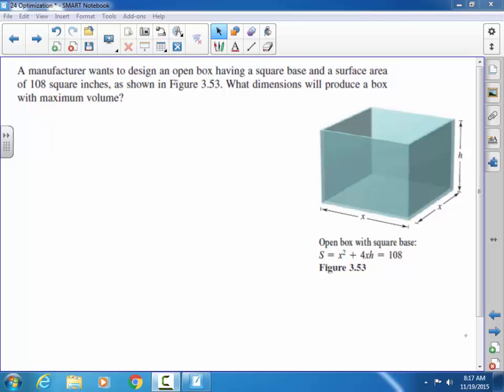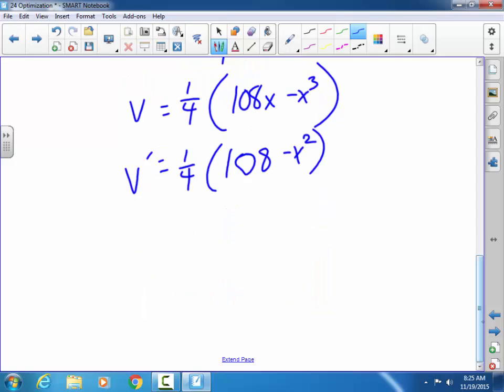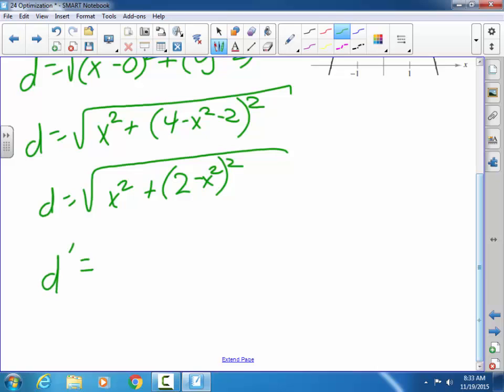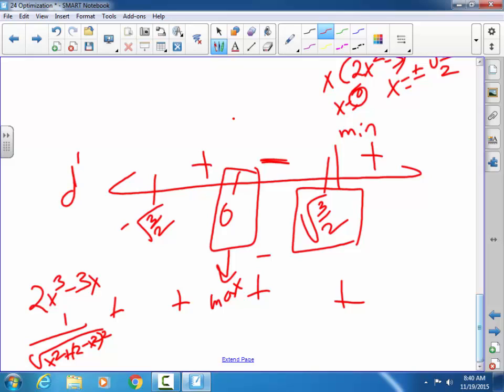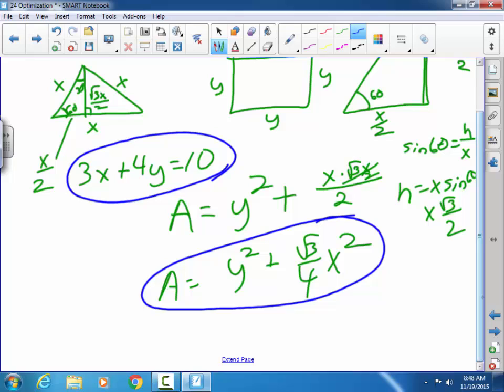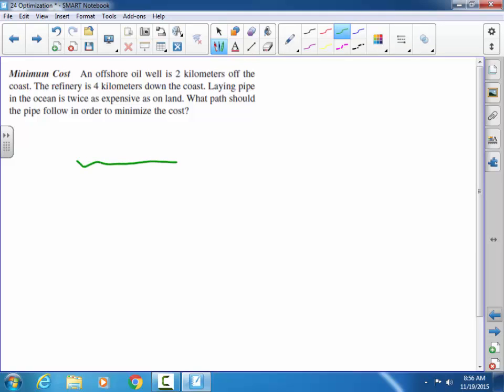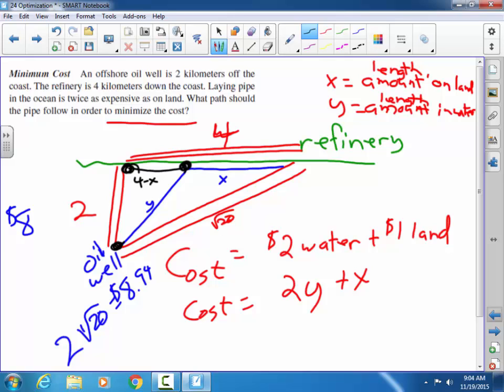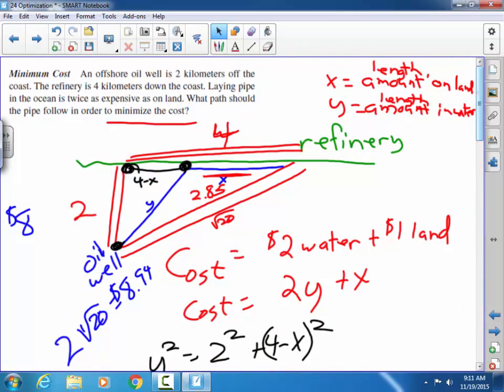optimization day 2